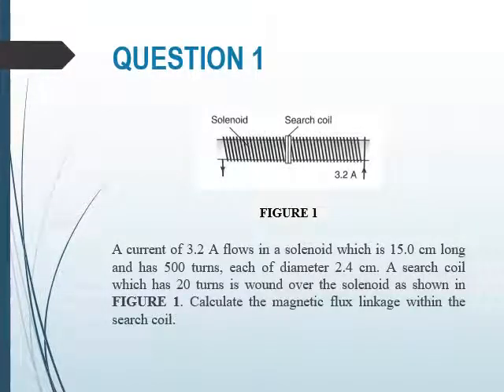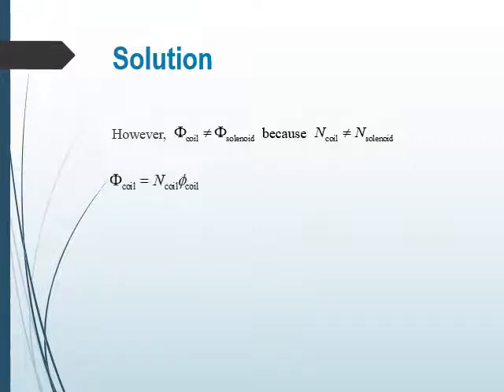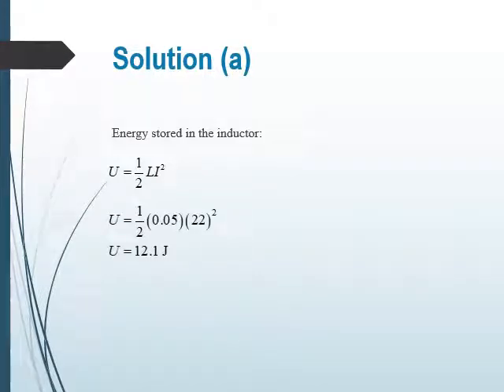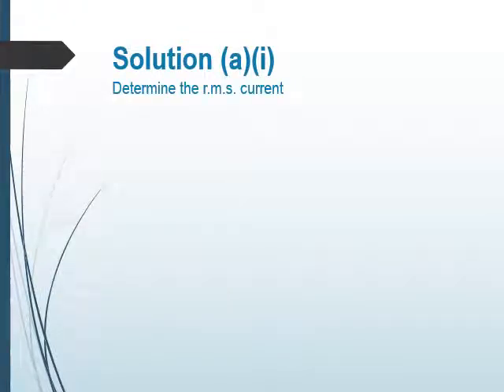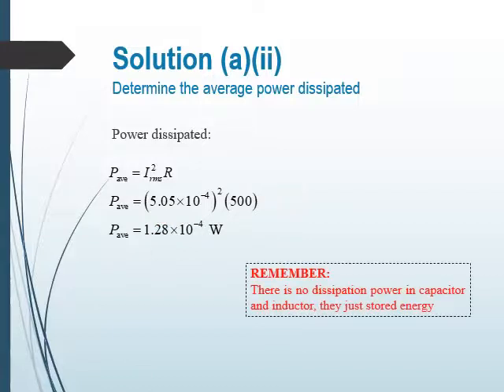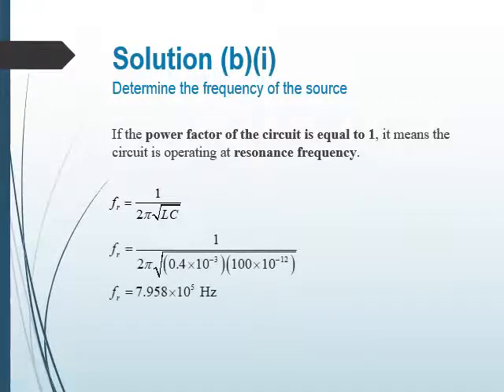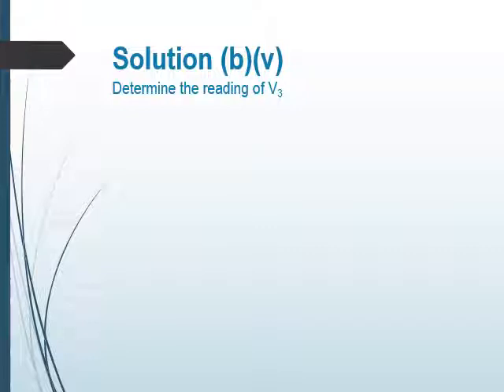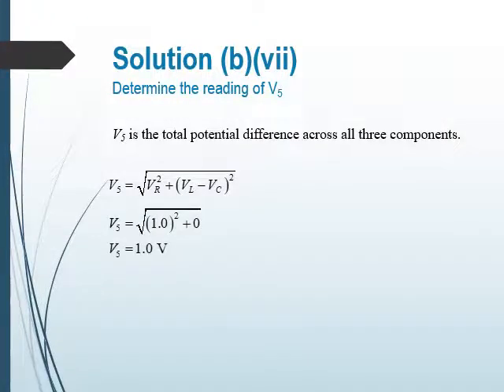Week 16_HOTS Question